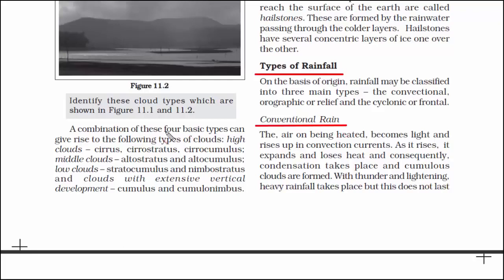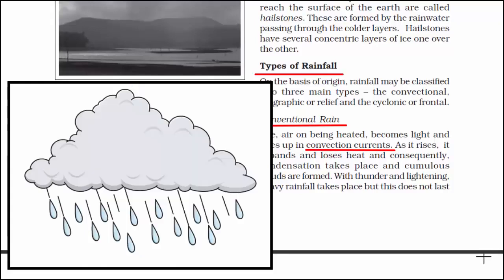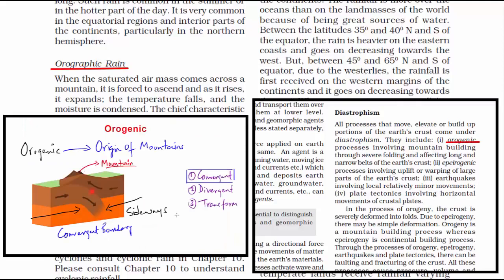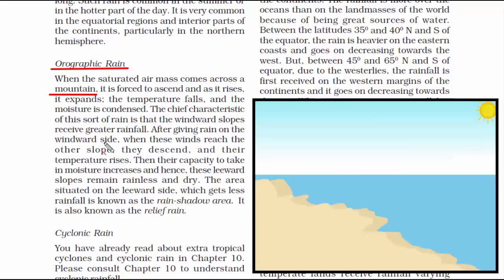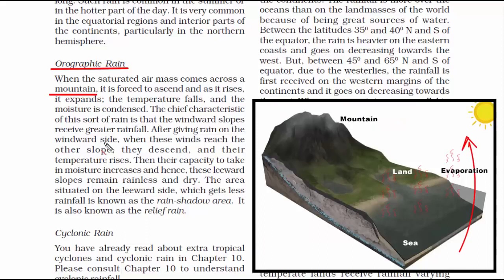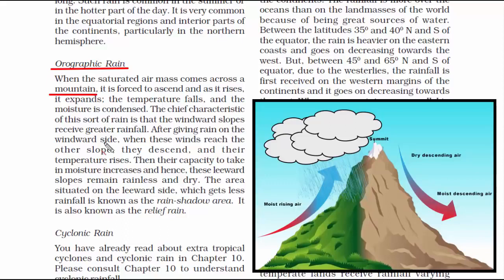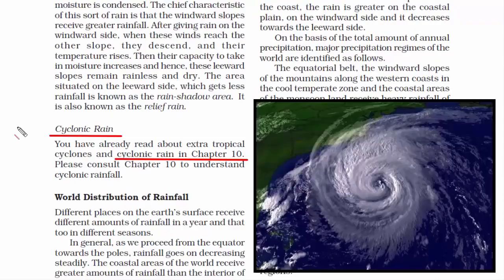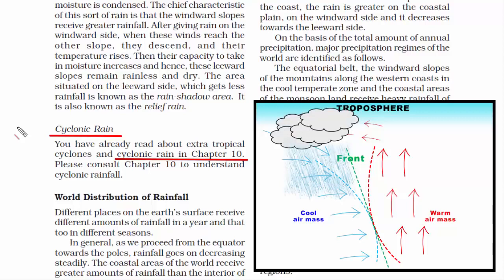Different Types of Rainfall Convectional, Orographic, Cyclonic Rainfall UPSC IAS Geography